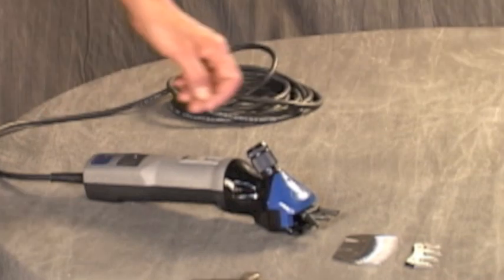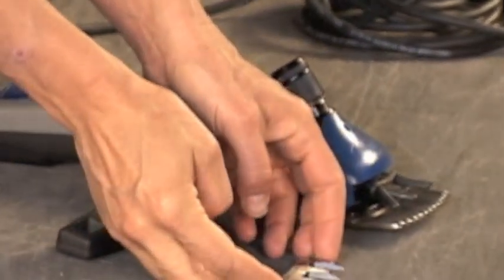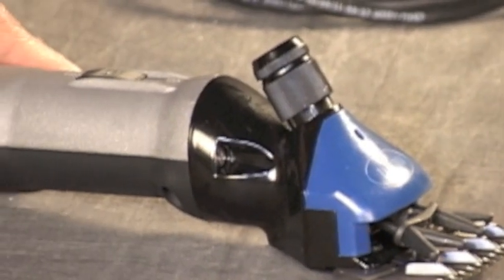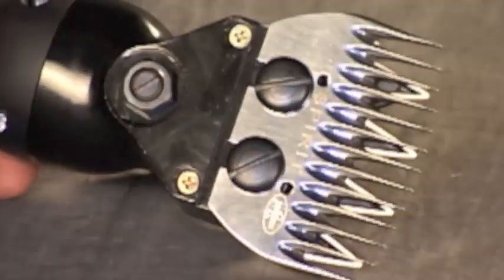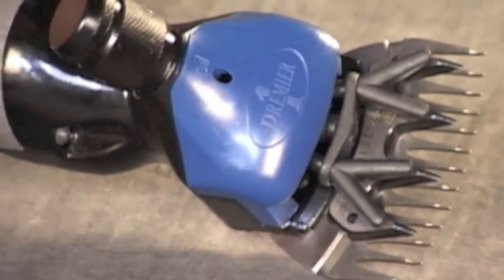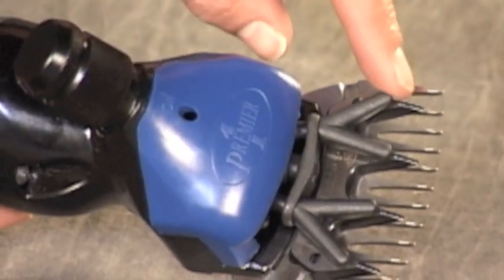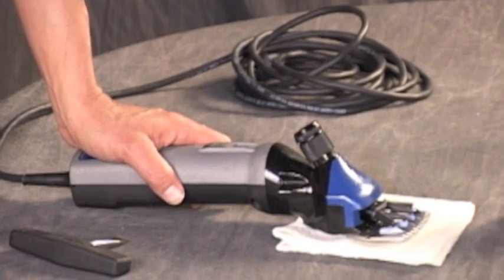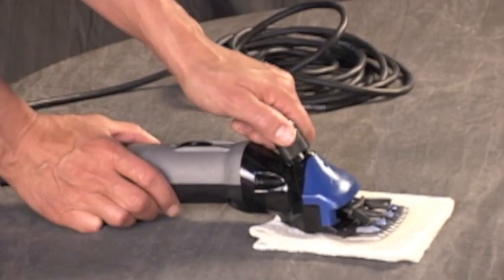How to install a comb and cutter on a Premier shearing machine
Installing a comb and cutter on a Premier 4000s Shearing machine.

to see all of our products.